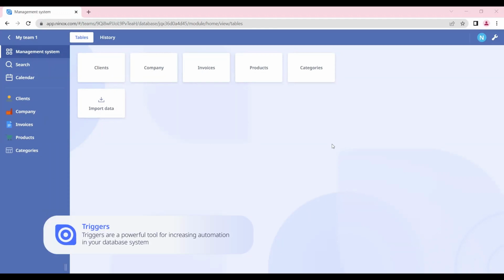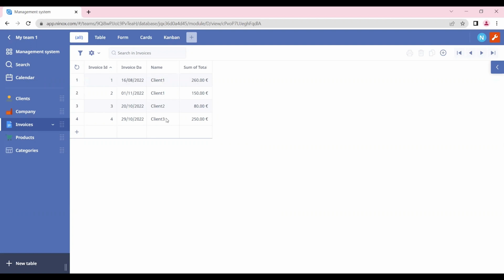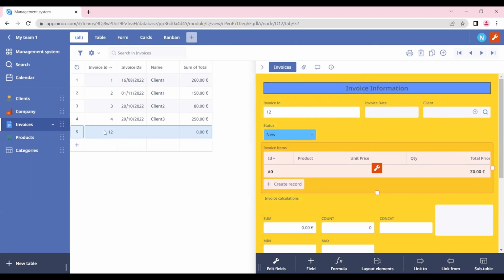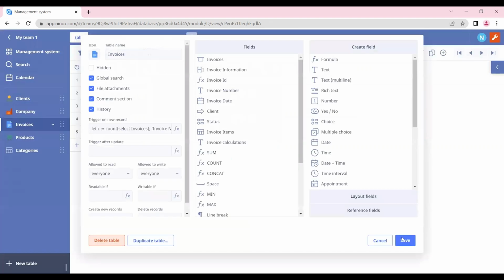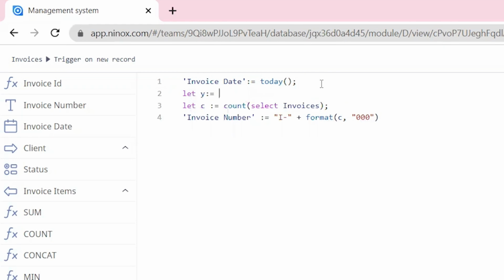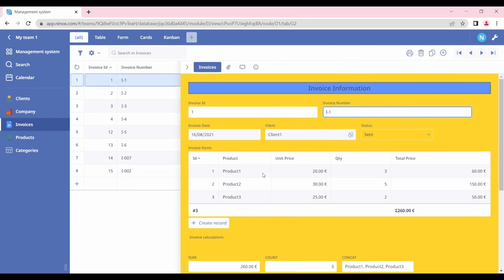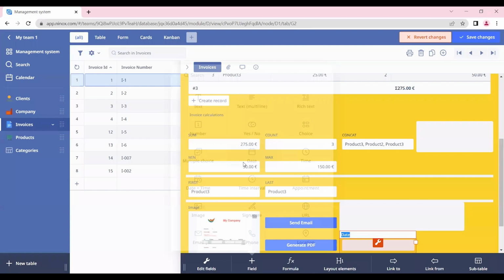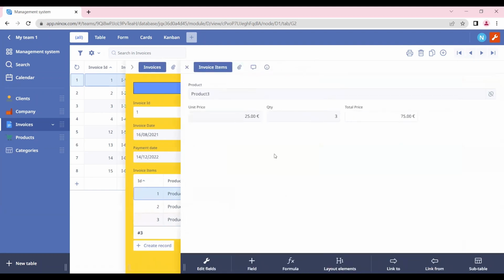Triggers | Intermediate #8 | Ninox Tutorials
Triggers are a powerful tool for making your database system more automated. You can assign triggers on a database level (when opening a database), on a table level (when creating or updating a record) and on a field level (trigger on update).

In our documentation you will find an illustrated step-by-step guide to the topic “Triggers”

Database level - openTable() 0:12

Table level
1 - Simple Autonumbering Invoices 1:14
2 - Autonumbering Invoices with filter 1:41

Field level
1 - Unit Price when selecting product 6:16
2 - Payment date when selecting status 7:11